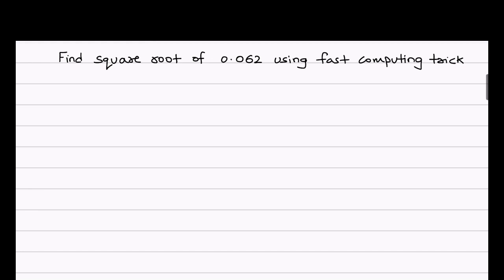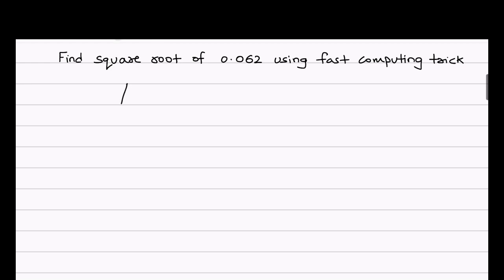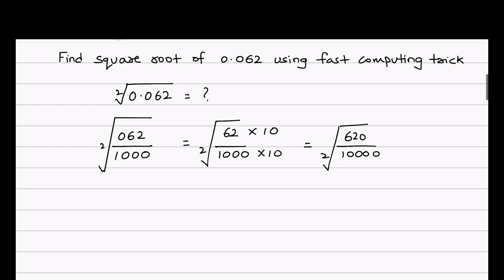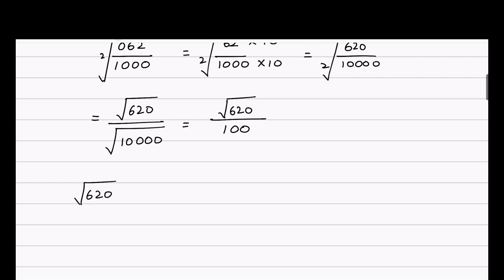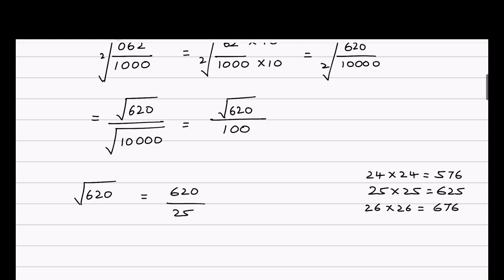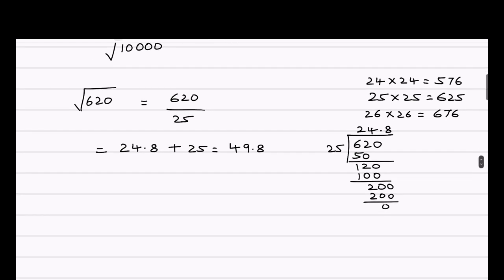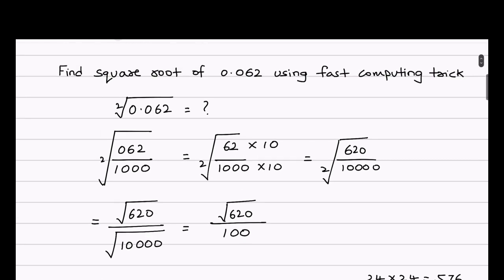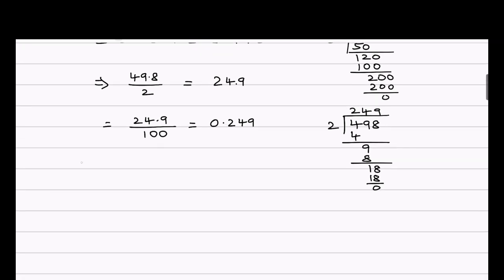Do you know of a fast computing trick to derive square root of a decimal number?